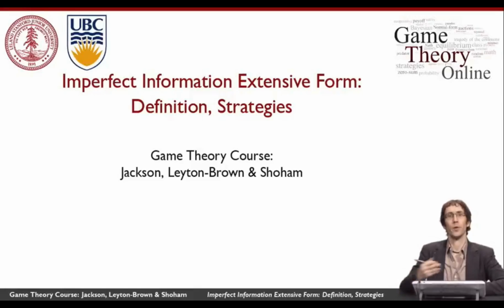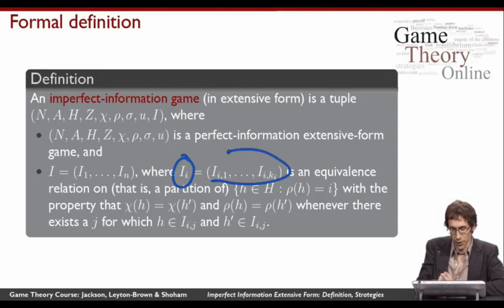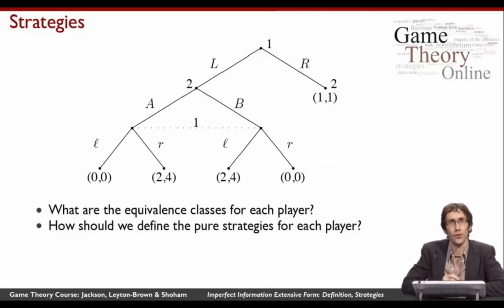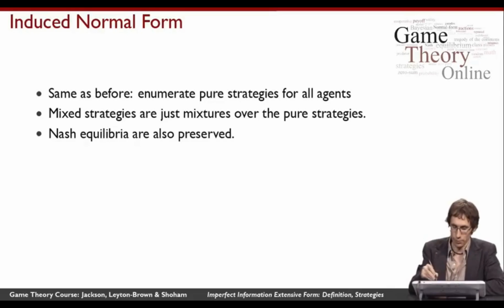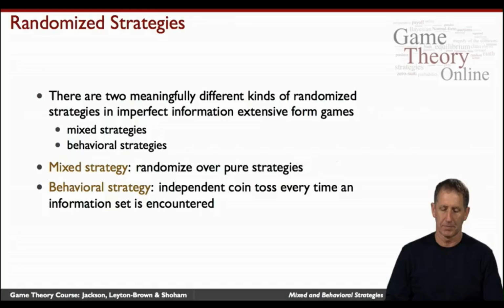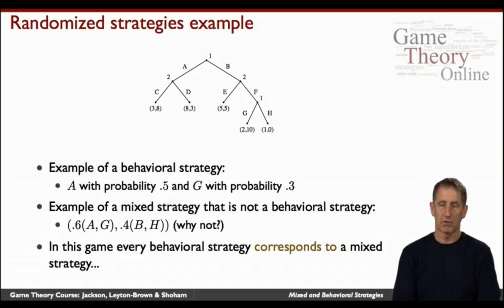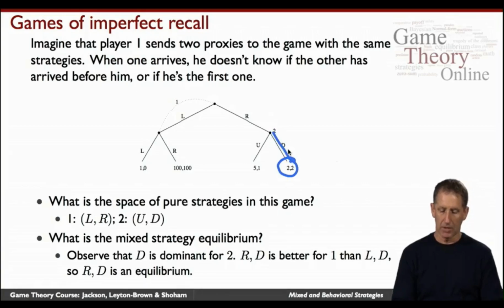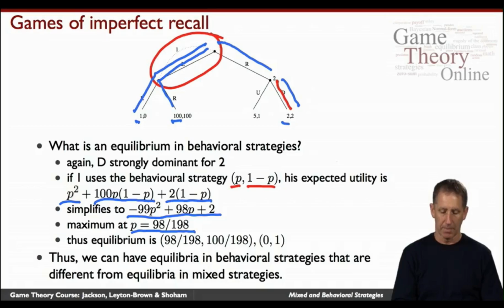Extensive-Form Games (Part 4) - (Game Theory)